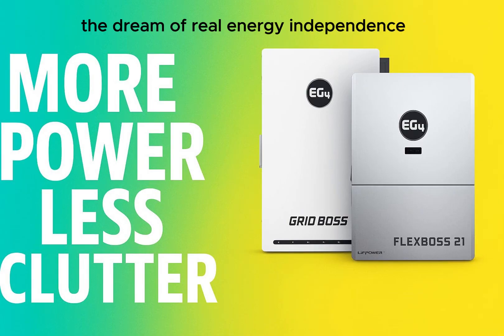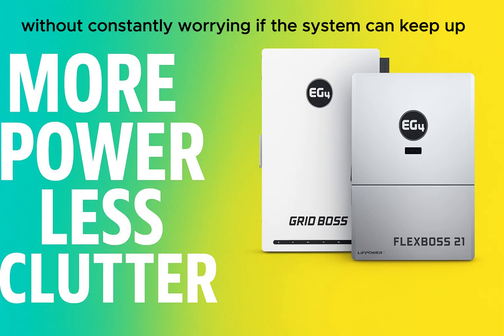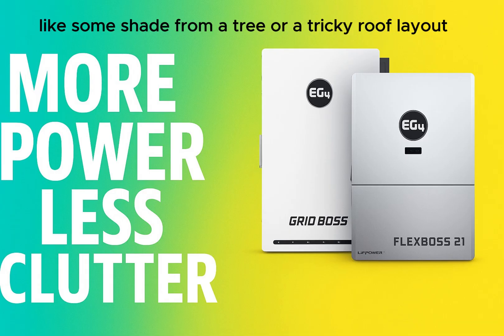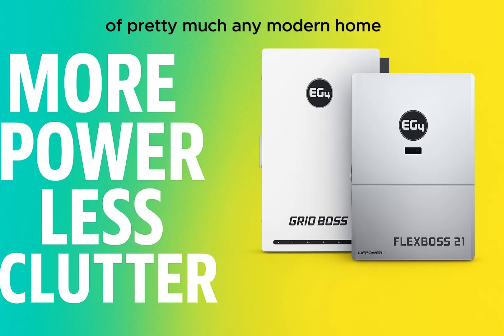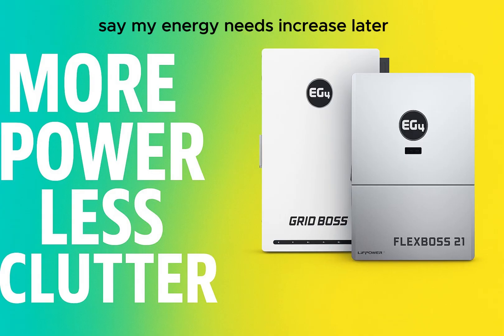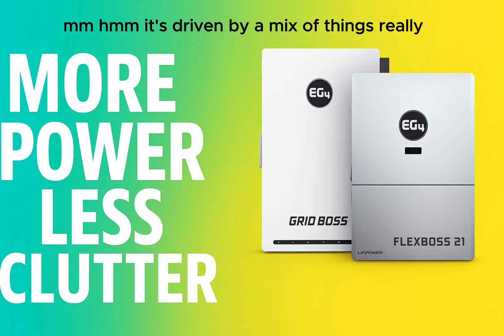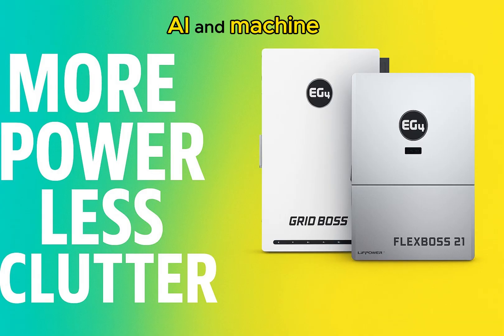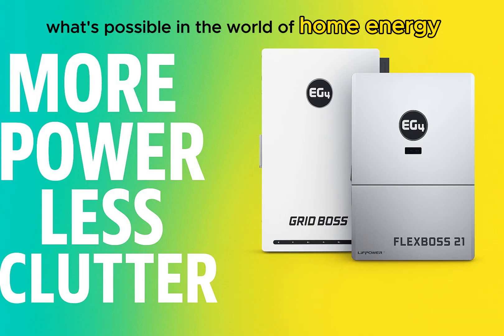EG4 FlexBOSS 21 + GridBOSS Explained: The Complete DIY Guide to Whole-Home Solar and Backup Power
Dreaming of real energy independence?
In this deep dive we unpack EG4’s FlexBOSS 21 hybrid inverter (the brawn) and the EG4 GridBOSS energy-management system (the brains). Together they can turn your home into a resilient, future-proof power plant.

    Hybrid flexibility: seamless switching between grid-tied, off-grid and net-metering modes

    Serious horsepower: 21 kW pv input / 13.5 kVA surge to start big loads such as a 5-ton A/C

    Smarter MPPT: higher input currents and voltages for tricky roof layouts or partial shade

    GridBOSS intelligence: four smart load ports, automatic TOU and peak-shaving, generator control

    No-upgrade installs: often eliminates costly main-panel or sub-panel work

    Scalability and AC-coupling: add inverters later or blend with older solar strings you already own

    Why full-home backup matters: comfort, security and environmental impact rolled into one

Chapters

0:00 The dream of energy independence
0:58 What makes a hybrid inverter
2:31 21 kW of solar pv input, 16kW continuous output when using PV input, with a peak surge capacity of 24kW
4:03 Resilience and surge capacity explained
5:05 Beefier MPPT—why it matters
6:00 GridBOSS as intelligent orchestration
7:36 Avoiding expensive panel upgrades
8:42 Time-of-use and net-metering strategies
9:54 Growing your system over time
11:13 Generators as the last safety net
12:50 Big-picture trends and the future grid
15:34 Key takeaways and safety reminders
16:38 What energy independence means for you
Helpful links

{{COUPON_CODE}} EDSDIYSAVE50